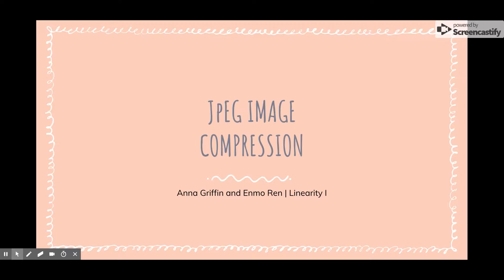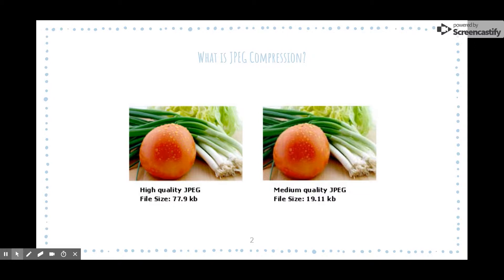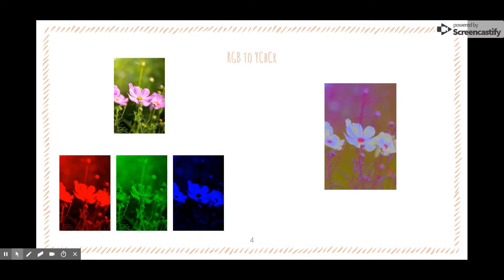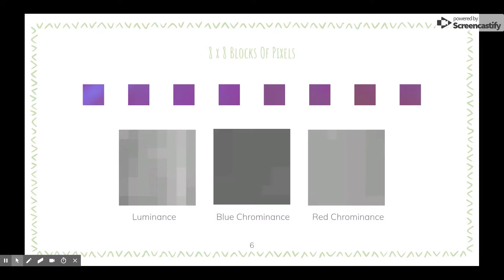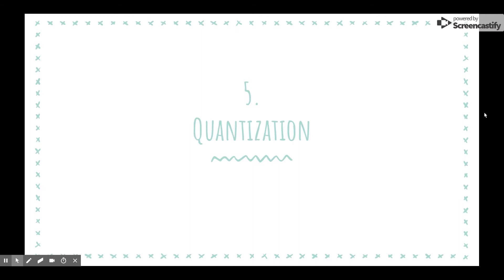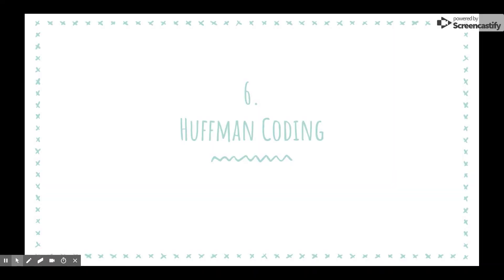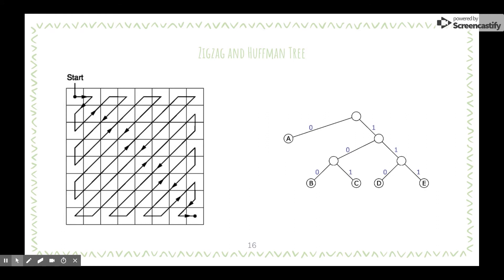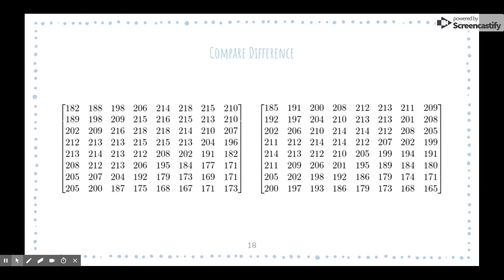JPEG Compression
Linearity Final Project Video
Olin College of Engineering
Anna Griffin & Enmo Ren